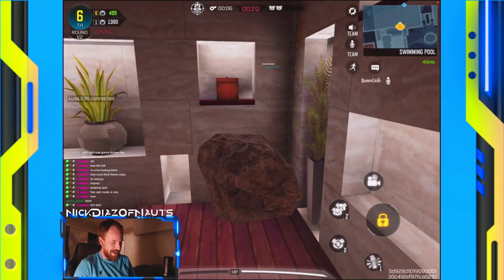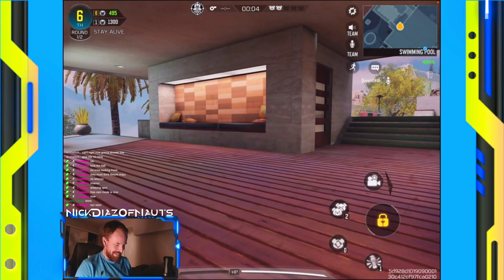Crazy Escape in Prop Hunt in COD Mobile On Livestream!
You Won't Believe this Crazy Escape in Prop Hunt in COD Mobile! This is an absolutely UNBELIEVABLE PROP ESCAPE in CODM Prop Hunt by NickDiazOfNauts of the OOF Squad on Raid Map!